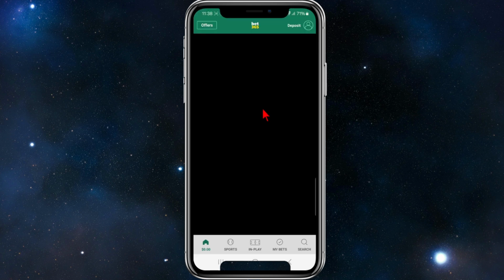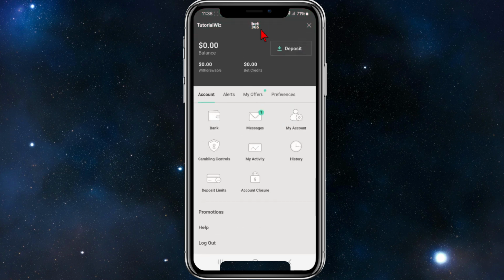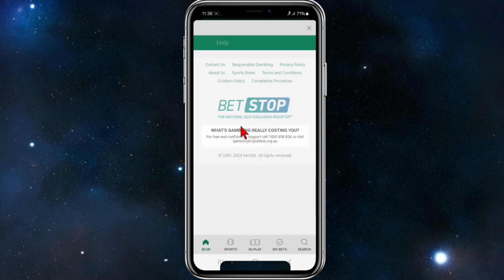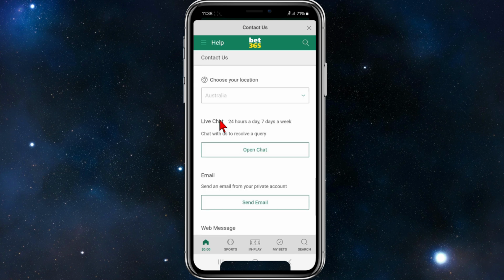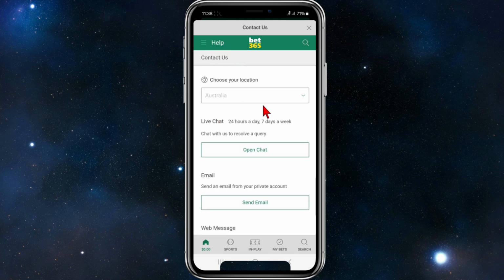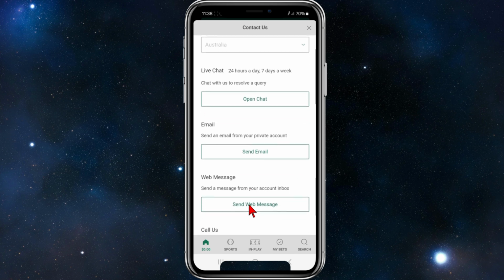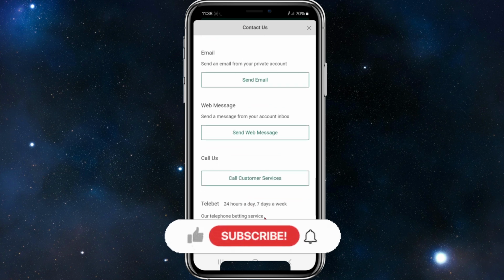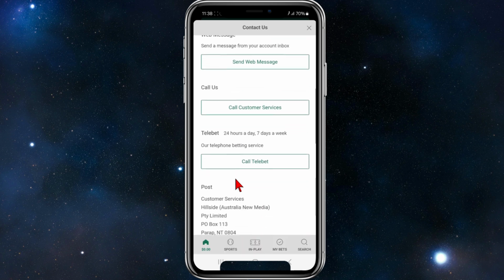How To Contact Bet365 Support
Learn how to contact Bet365 support with our step-by-step guide. Watch now to find out how to reach customer service through live chat, phone, or email for assistance with your Bet365 account. Get the help you need quickly and efficiently with the support options available on Bet365.